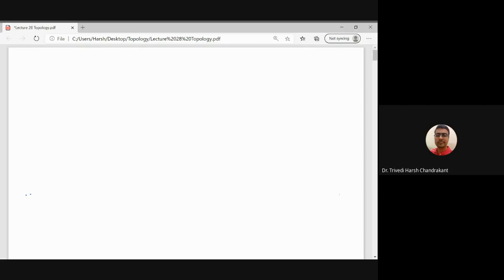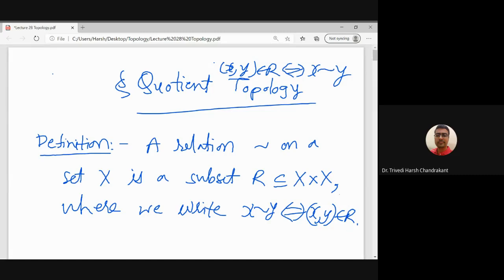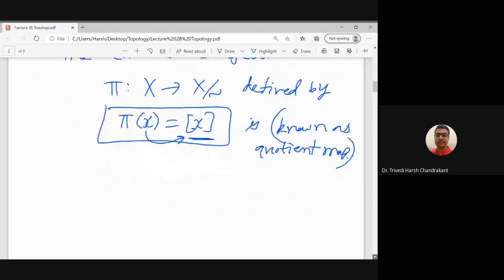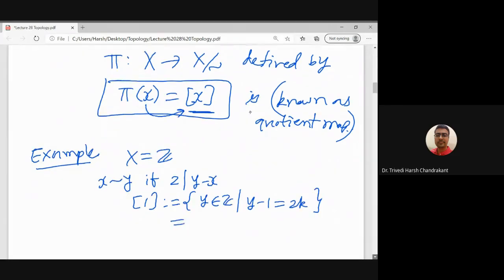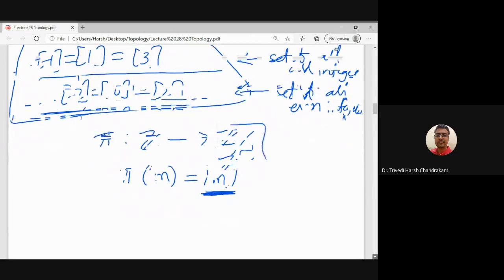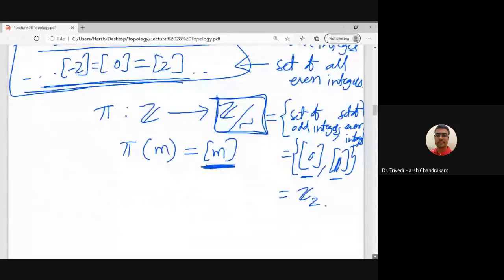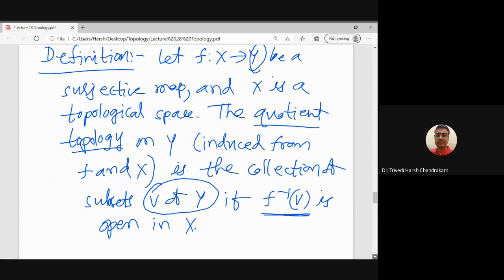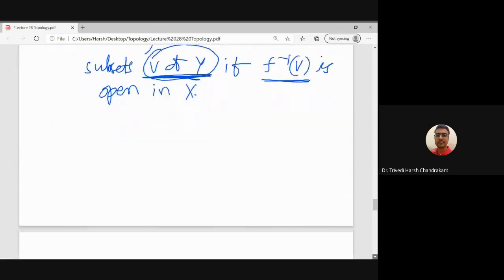Lecture 24: Quotient Topology-1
In this talk we discuss the definition if Quotient topology and it's basics.